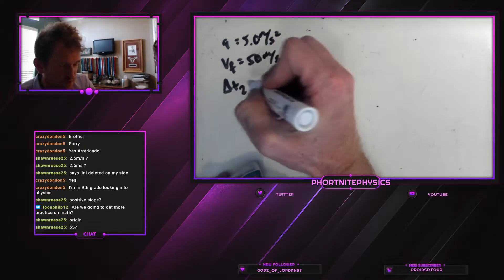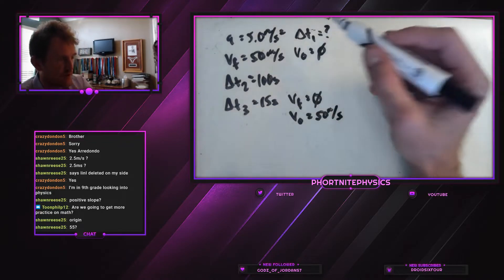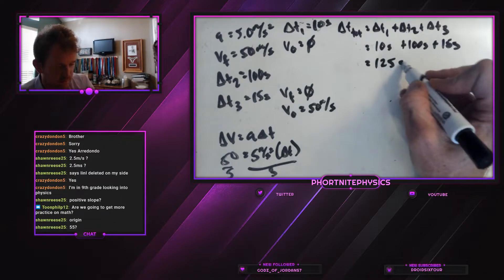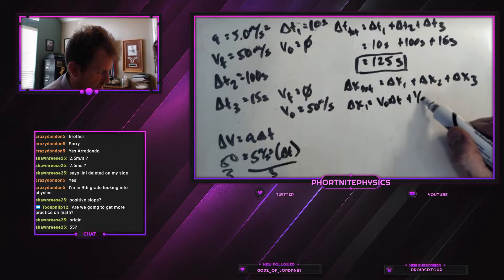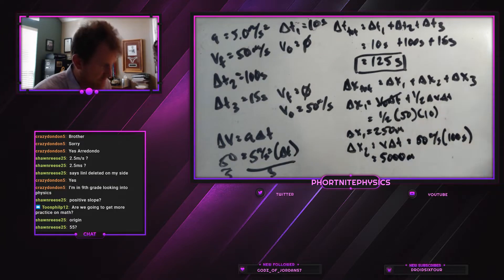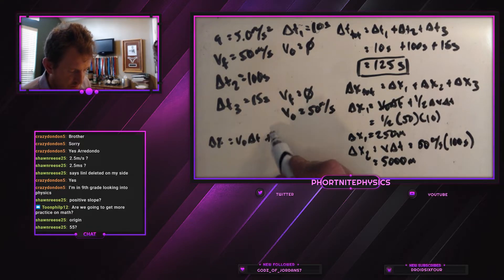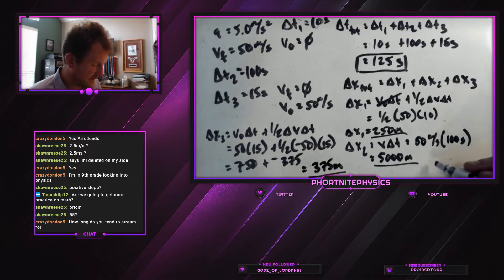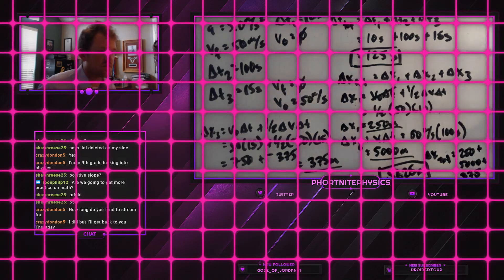Displacement and Acceleration Problem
Calculating displacement and acceleration from minimal data.